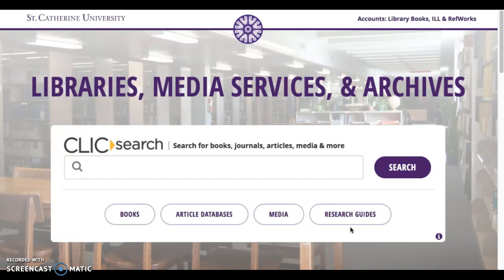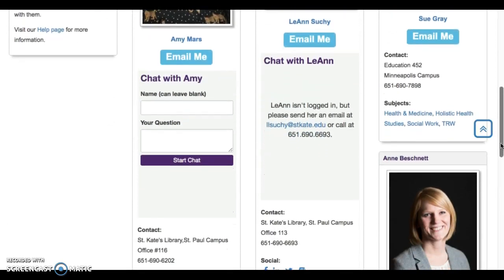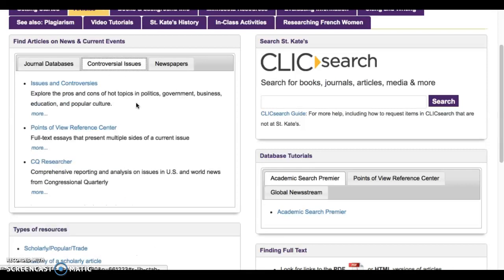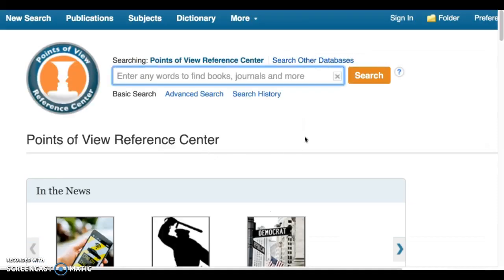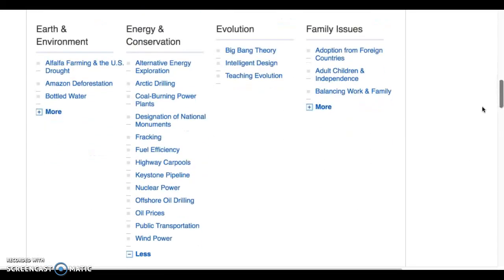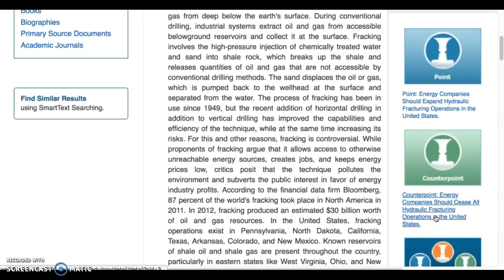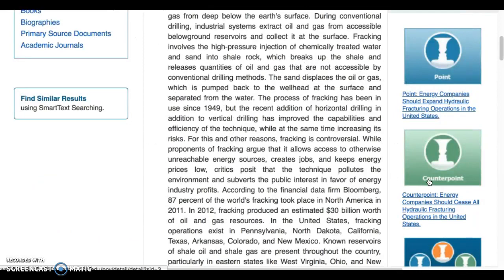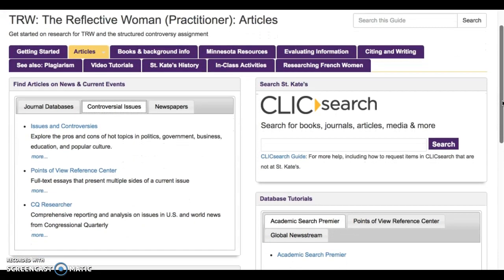TRW: Finding Background Info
A brief video showing how to find databases covering controversial issues to locate good background information and arguments on a topic.